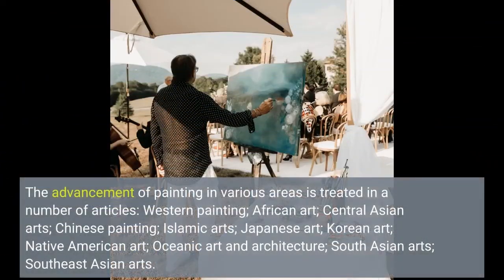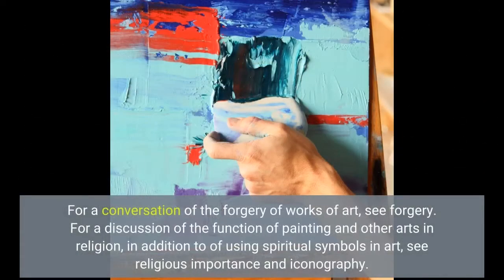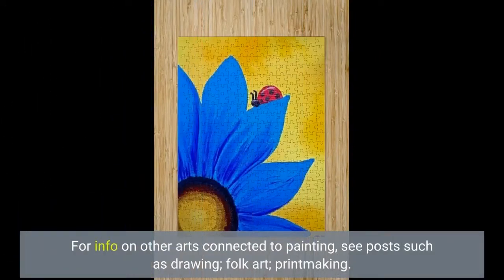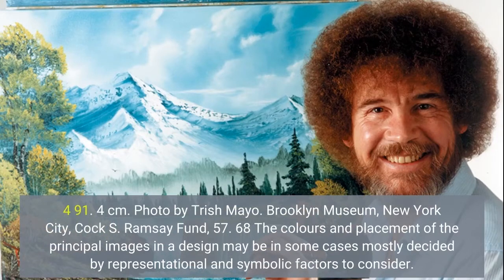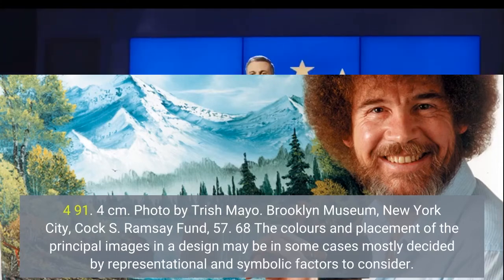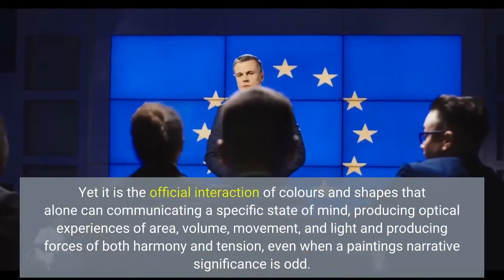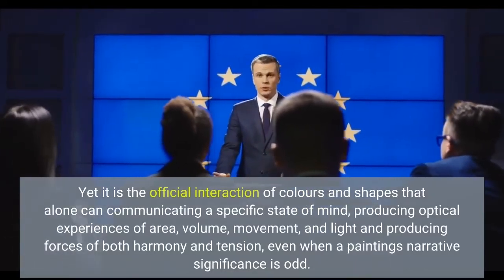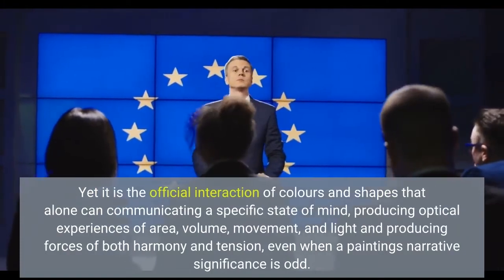Little Known Facts About Painting for Beginners - A 7 Step Guide to Get You Started.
paintingLittle Known Facts About Painting for Beginners - A 7 Step Guide to Get You Started.This post is interested in the aspects and principles of style in painting and with the different mediums, types, images, subject matter, and significance used or adopted or developed by the painter. For the history of painting in ancient Egypt, see Egyptian art and architecture. The advancement of painting in various areas is treated in a number of articles: Western painting; African art; Central Asian arts; Chinese painting; Islamic arts; Japanese art; Korean art; Native American art; Oceanic art and architecture; South Asian arts; Southeast Asian arts.

For a conversation of the forgery of works of art, see forgery. For...This post is interested in the aspects and principles of style in painting and with the different mediums, types, images, subject matter, and significance used or adopted or developed by the painter. For the history of painting in ancient Egypt, see Egyptian art and architecture. The advancement of painting in various areas is treated in a number of articles: Western painting; African art; Central Asian arts; Chinese painting; Islamic arts; Japanese art; Korean art; Native American art; Oceanic art and architecture; South Asian arts; Southeast Asian arts.

For a conversation of the forgery of works of art, see forgery. For a discussion of the function of painting and other arts in religion, in addition to of using spiritual symbols in art, see religious importance and iconography. For info on other arts connected to painting, see posts such as drawing; folk art; printmaking.

It is the sense of inevitability in this formal organization that offers a fantastic painting its self-sufficiency and presence. Household Group, oil on canvas by Frederick R.

74 91. 4 cm. Photo by Trish Mayo. Brooklyn Museum, New York City, Cock S. Ramsay Fund, 57. 68 The colours and placement of the principal images in a design may be in some cases mostly decided by representational and symbolic factors to consider. Yet it is the official interaction of colours and shapes that alone can communicating a specific state of mind, producing optical experiences of area, volume, movement, and light and producing forces of both harmony and tension, even when a painting's narrative significance is odd.

Practice of using paint, pigment, color or other medium to a surface An artistic representation of a group of rhinos was made in the Chauvet Cave 30,000 to 32,000 years ago. Painting is the practice of using paint, pigment, color or other medium to a strong surface (called the "matrix" or "assistance").

In art, the term painting describes both the act and the result of the action (the final work is called "a painting"). The support for paintings includes such surface areas as walls, paper, canvas, wood, glass, lacquer, pottery, leaf, copper and concrete, and the painting may integrate multiple other materials, consisting of sand, clay, paper, plaster, gold leaf, and even whole things.